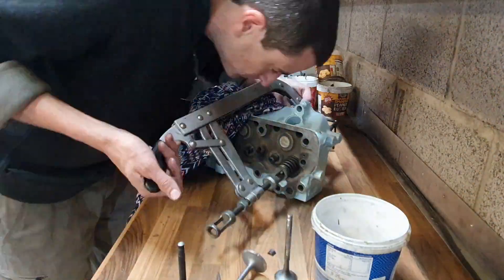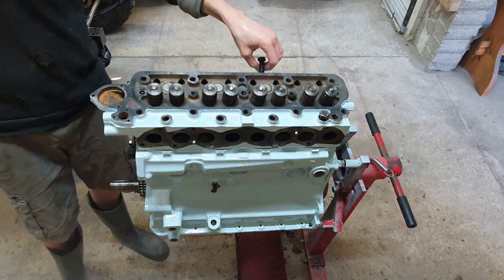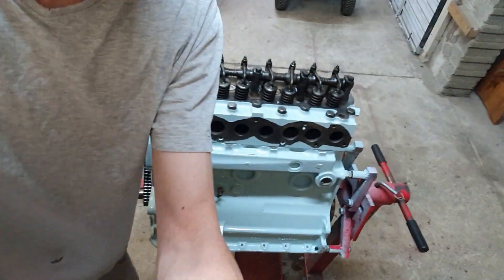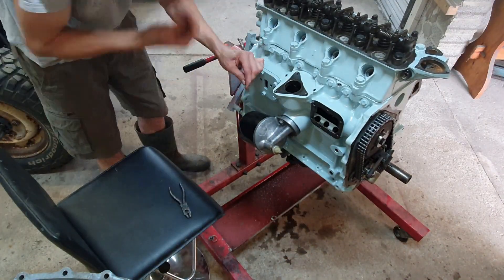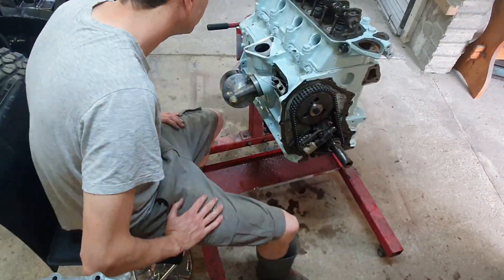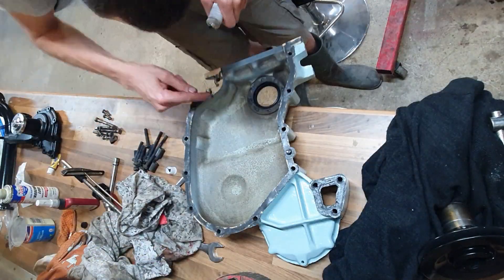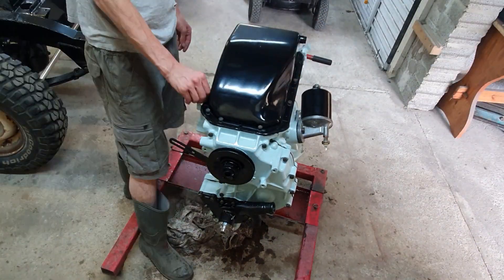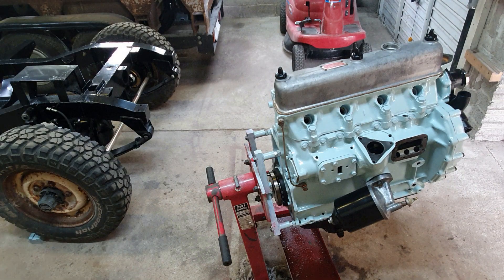On with her head! completing the Short Block - 20 Land Rover Series 3 Project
In this video I out the cylinder head on the 2.25 Land Rover petrol engine torque the head bolts down, fir the push rods and rockers, oil pump sump pan, timing cover, and complete a short block build.